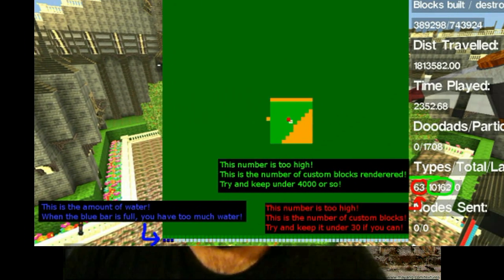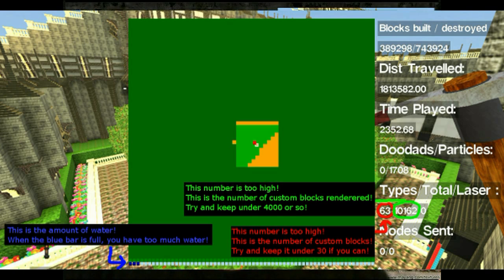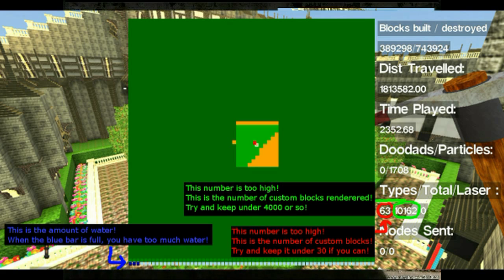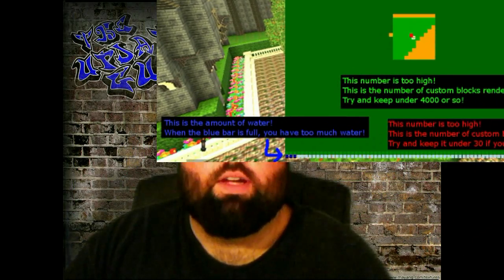FortressCraft: Why your world may be slow!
Just a short vidoe telling you what you might do to speedup your world, and how to find out what that second menu means